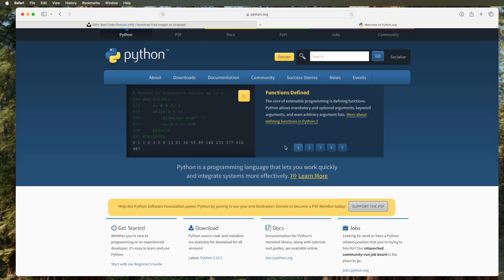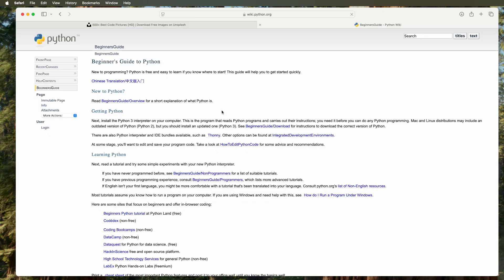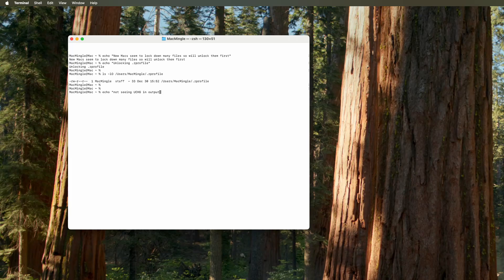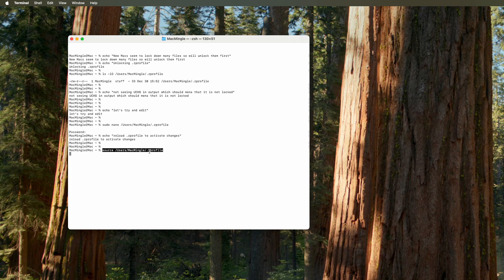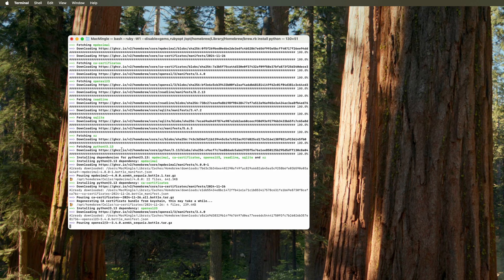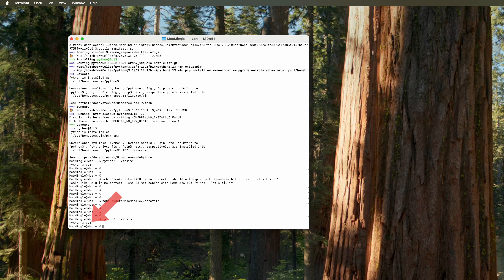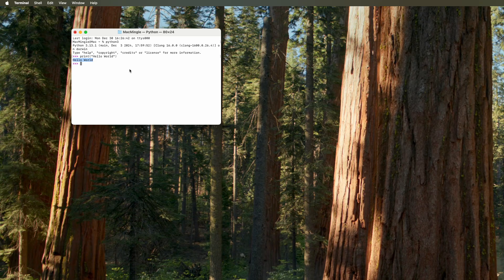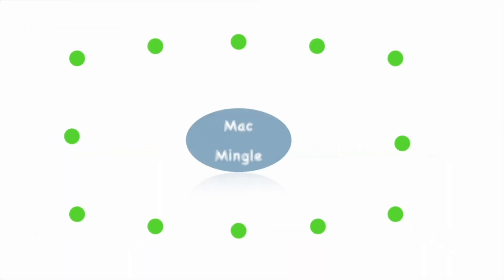How To Install Python 3 on MacOS (2025) Sequoia 15.1+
This video we show how I installed Python 13.3.1 on Mac running Sequoia 15.1. This should work for MacOS (M1, M2, MacBook Pro, MacBook Air.

The easiest way to do this today I think is with HomeBrew and even then there are some adjustments to .zprofile needed.

So we begin with checking whether .zprofile is locked down and update .zprofile and go on from there.

We install HomeBrew and Python from the terminal and then adjust some PATH data.

Then we test the install by running Hello World in Terminal and then in a script.